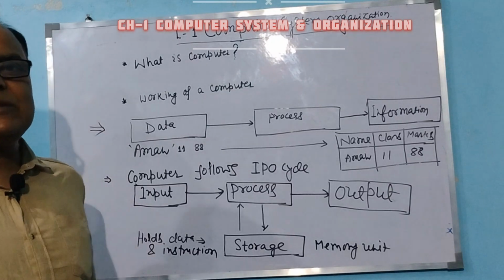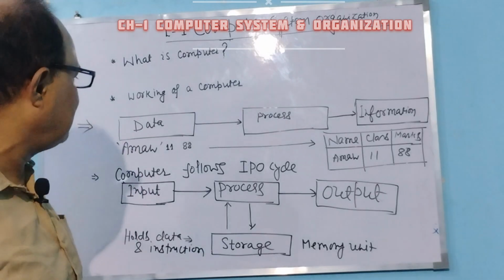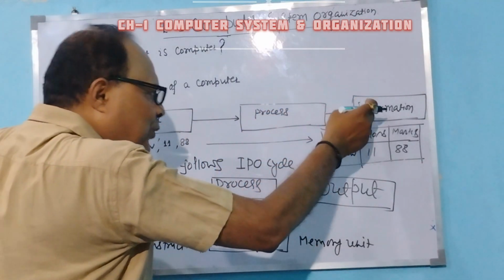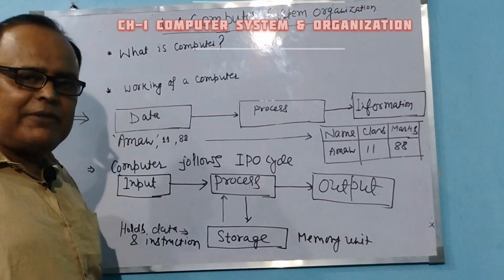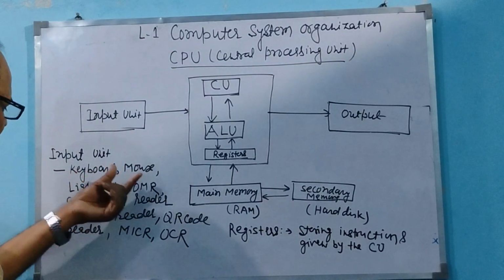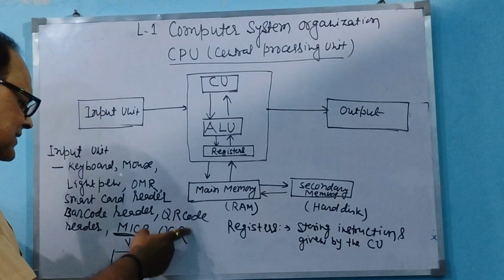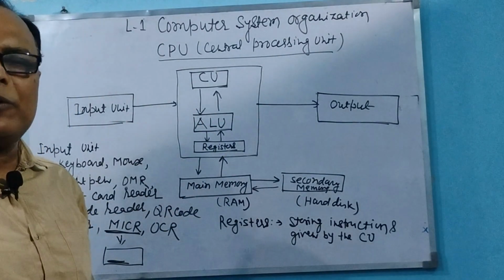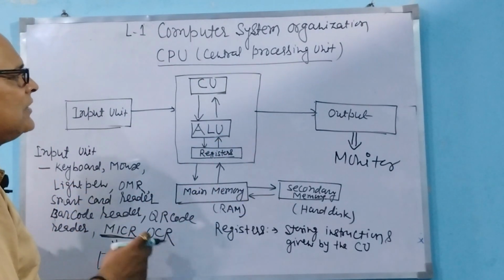Introduction Computer System & Organization | Class 11 | Part 1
Introduction, Computer Components & Computer Organization | Class 11 Computer Science With Python